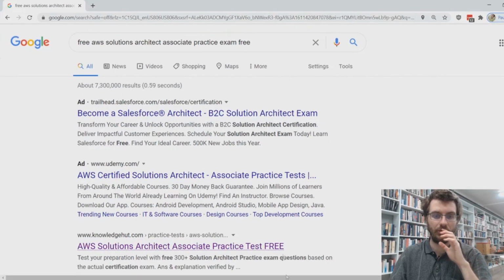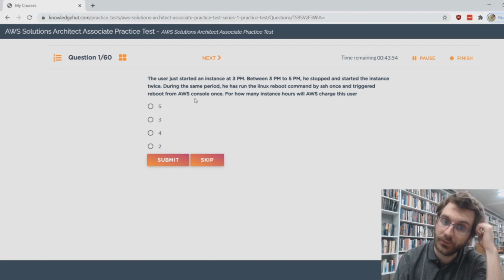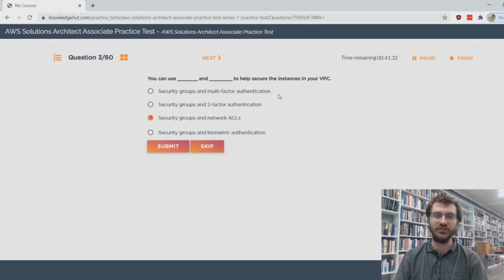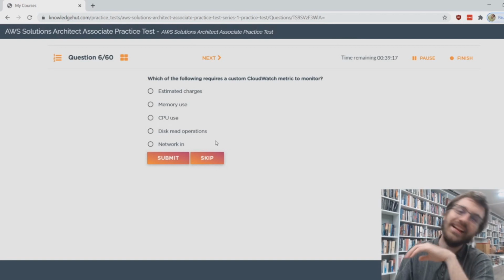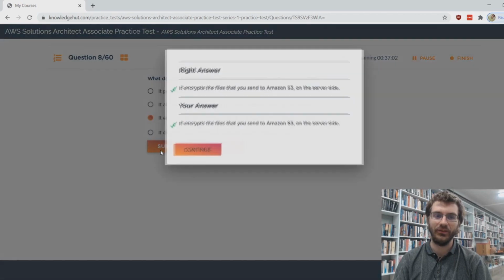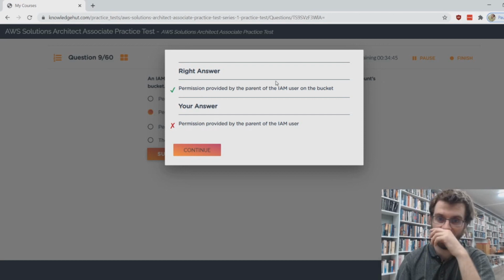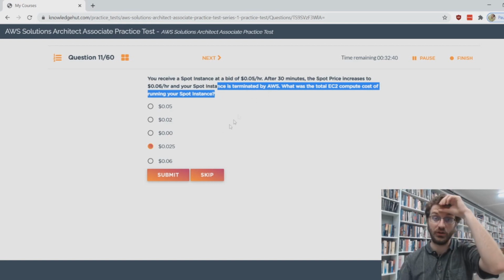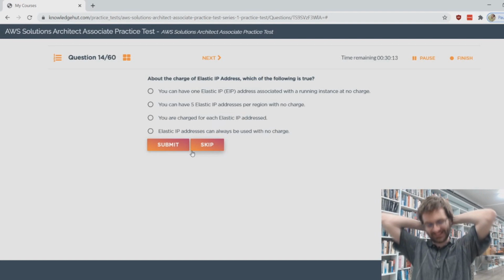Taking a FREE AWS Solutions Architect Practice Test in 2021 (A Year Later)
In this video a washed up AWS Professional takes a silly test with a load of grammar errors. It was the first he found on Google so it had to be good though right?